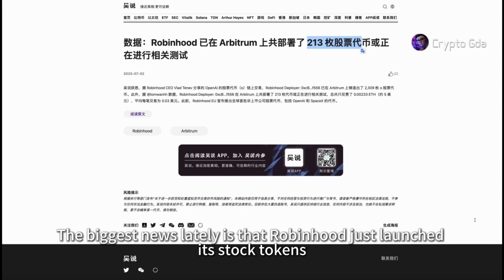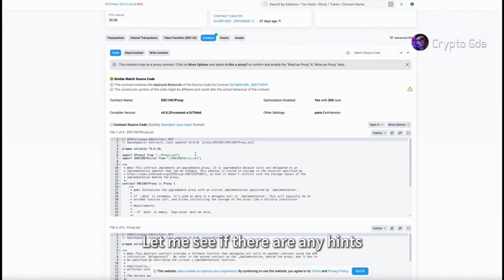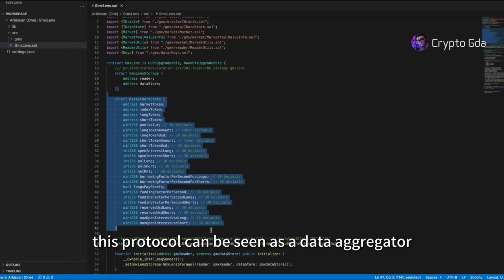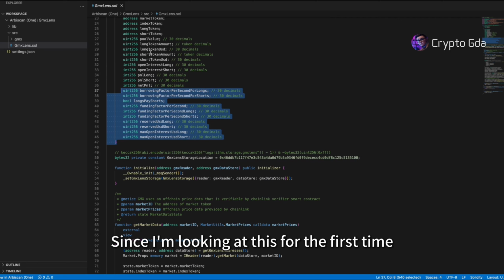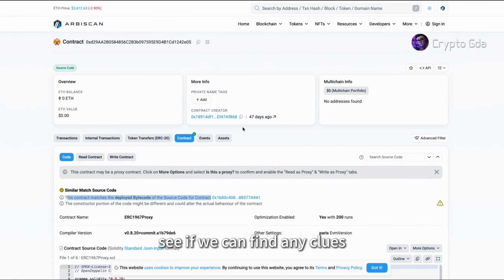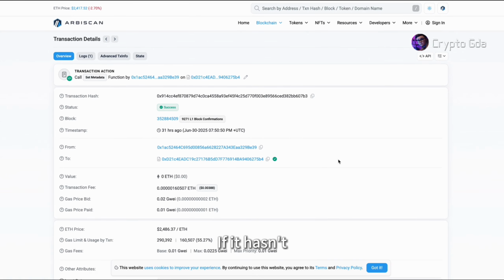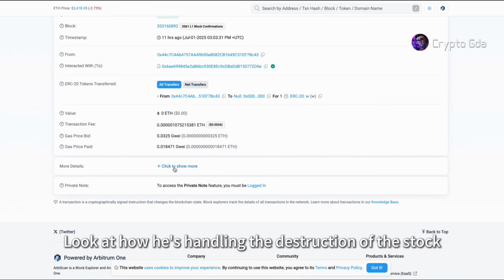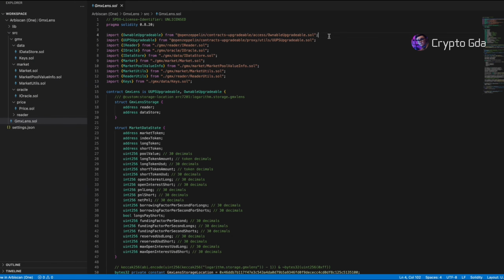Robinhood’s Stock Tokens EXPLAINED: How Arbitrum & GMX Power It!solana